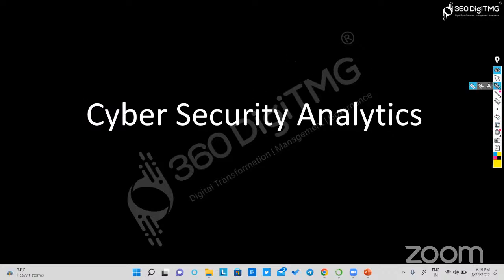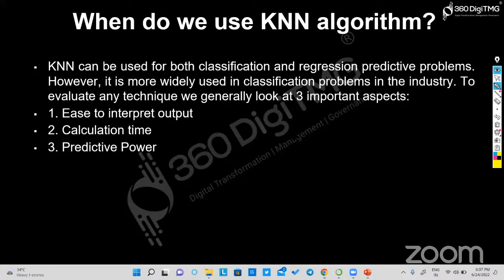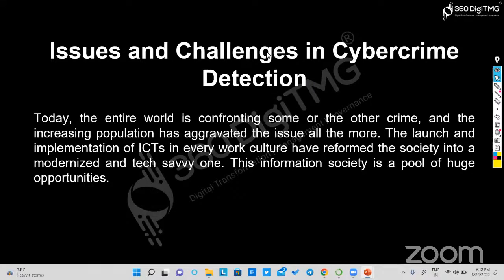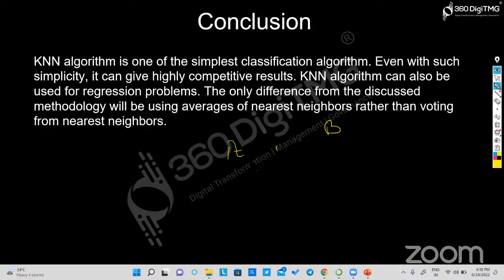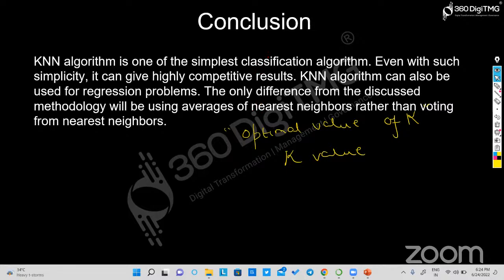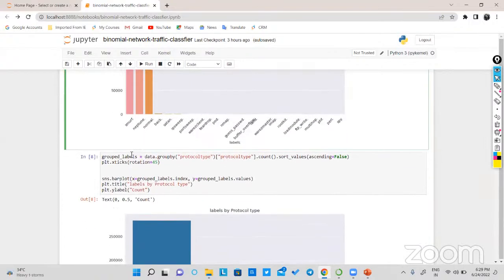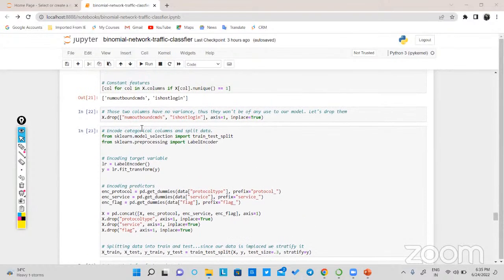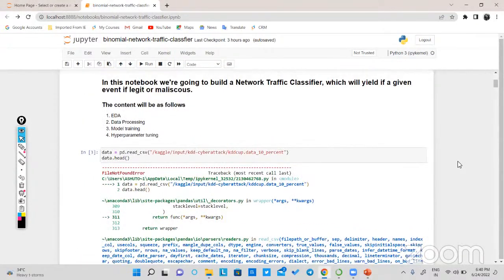Cyber Security Analytics | 8 Hours Course | Day 5 | 360DigiTMG